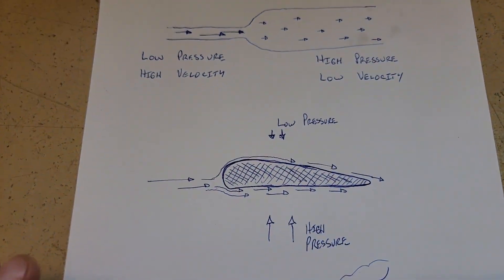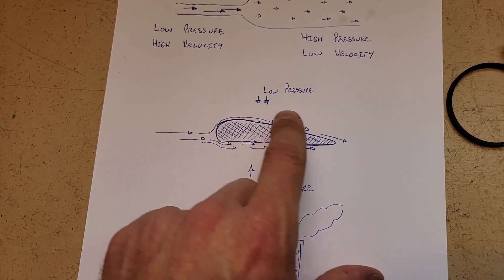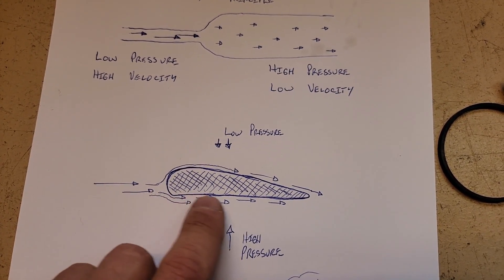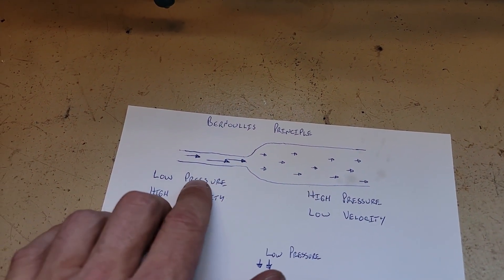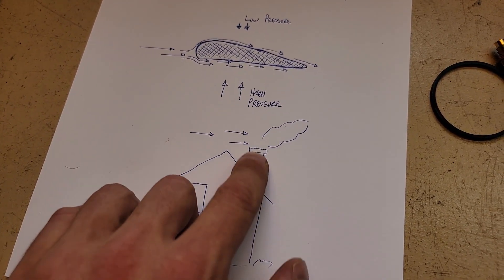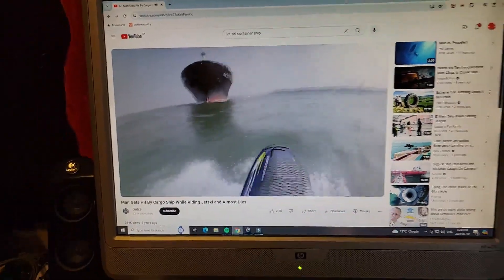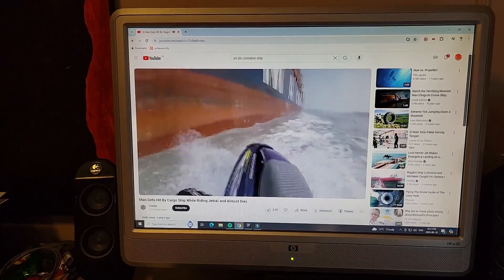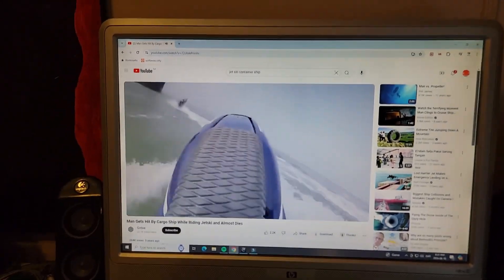The Principle of Bernoulli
One of the most important principles to know for mechanics is Bernoulli's theorem.  This video gives an eplanation of what this Bernoulli's principle is all about, and give some real world examples.

Check out this delightful video by Julius Sumner Miller that explains further with some awesome demonstrations !

Check out this video by Destin from SmarterEveryDay concerning carburetors!